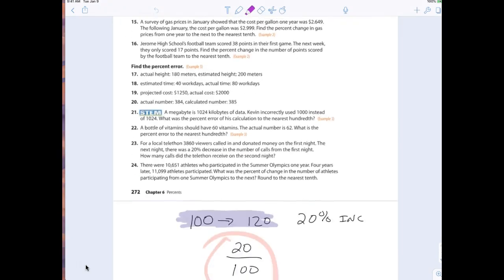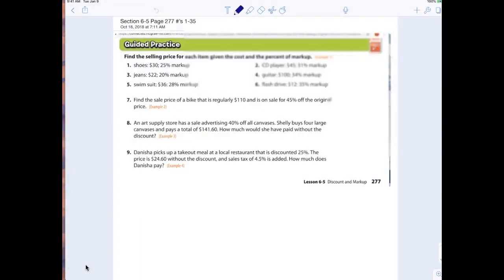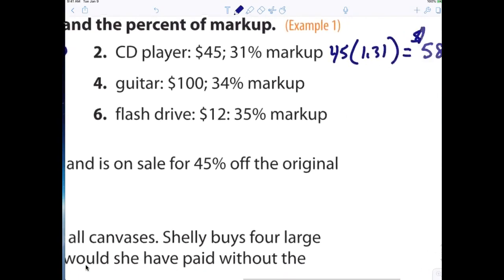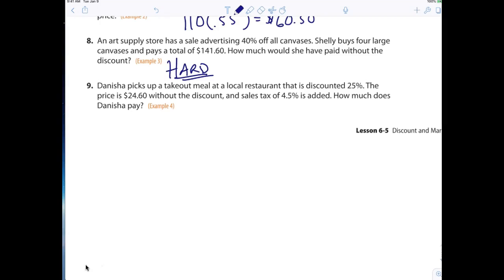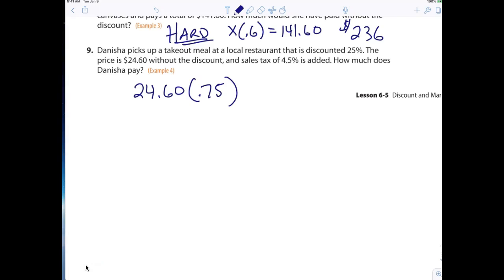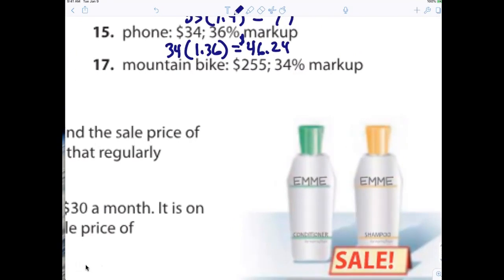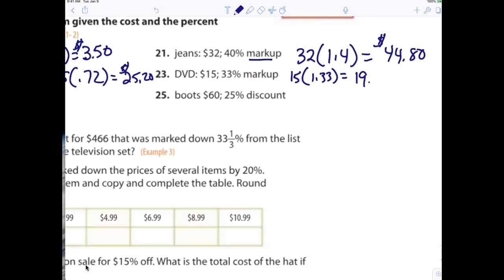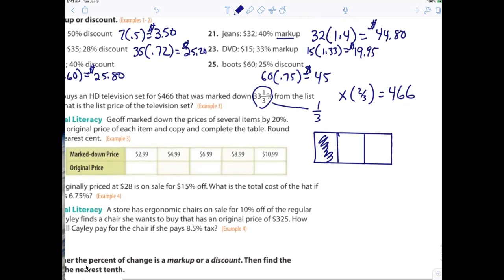Pre-Algebra Section 6-5